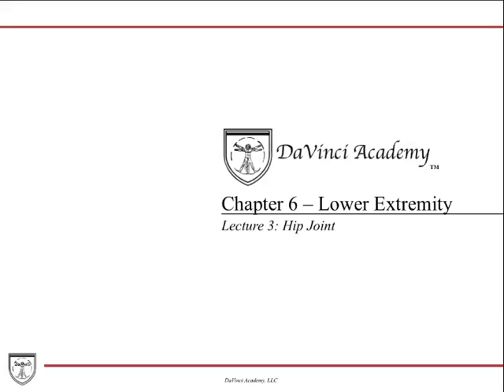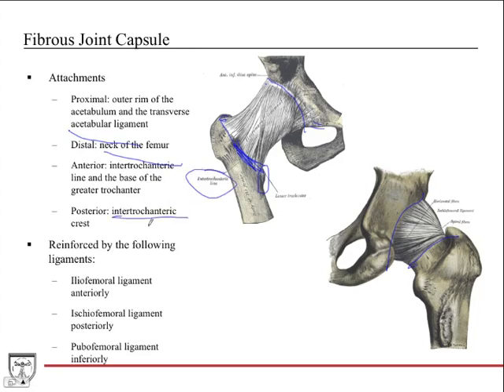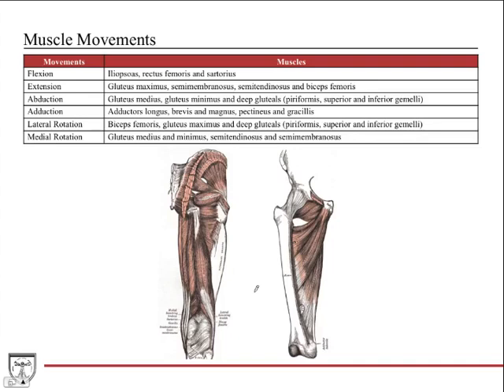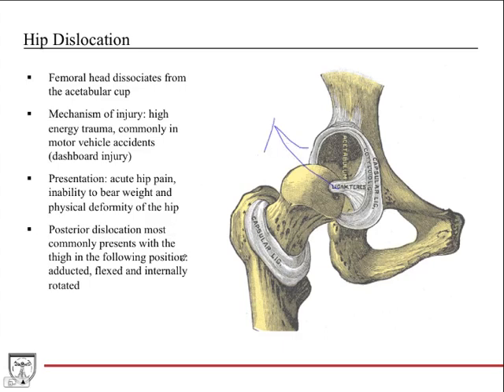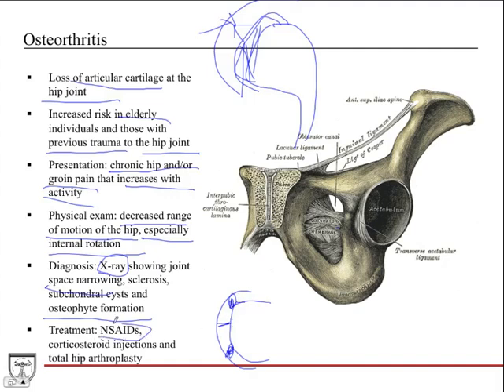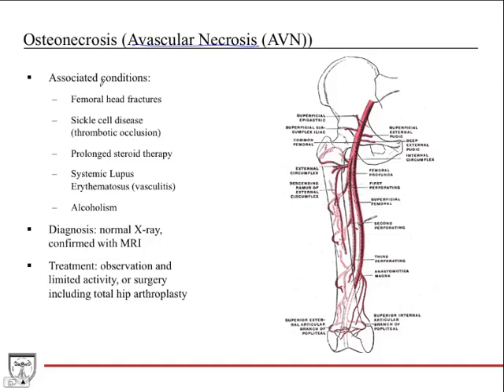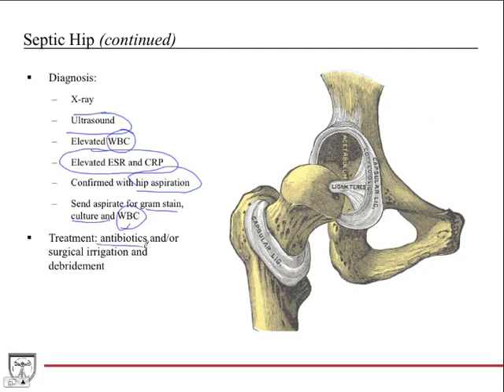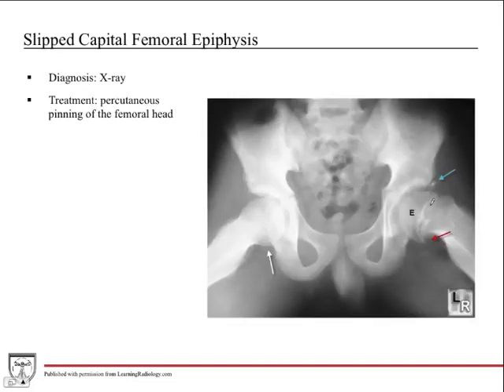Hip Joint Anatomy and Clinical Pearls [Lower Limb Anatomy 3 of 13]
Covers the anatomy of the bones, ligaments, and blood supply for the hip joint. Also covers anatomy and clinical features of hip arthritis, femoral neck fracture, avascular necrosis (AVN) of the hip, septic hip, Legg-Calve-Perth Disease, and Slipped Capital Femoral Epiphysis.

*450+ Diagrams and Radiological Images
*Paperback and eBook available